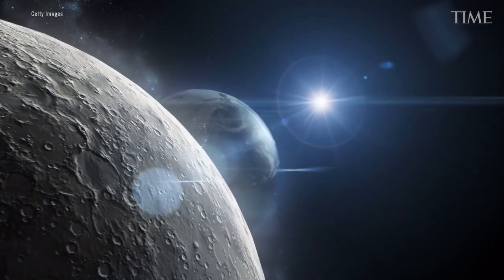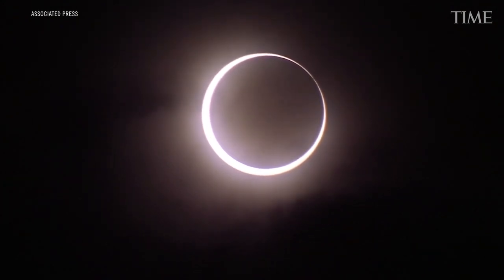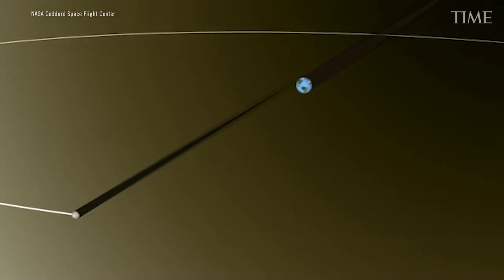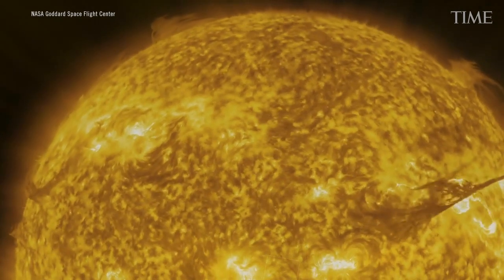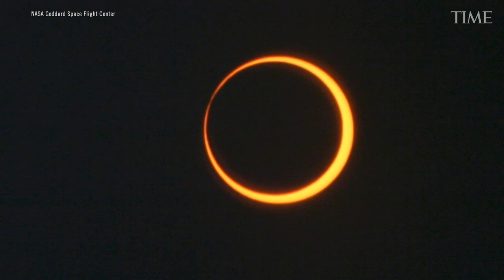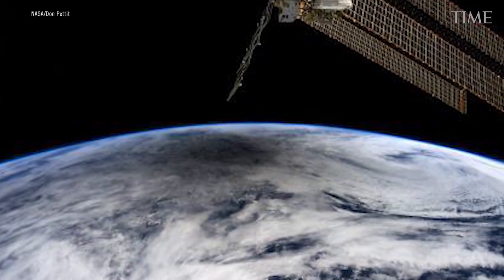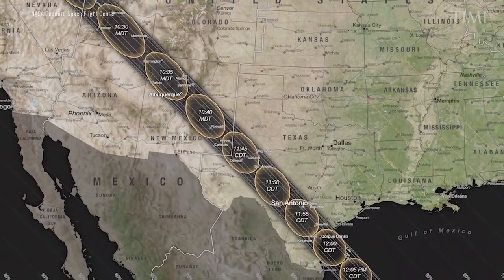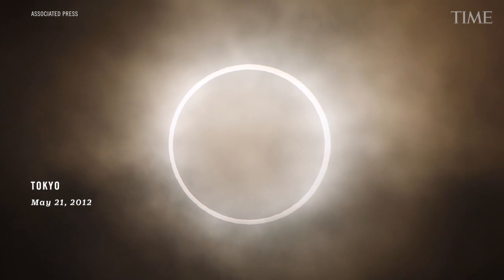What Is An Annular Solari Eclipse